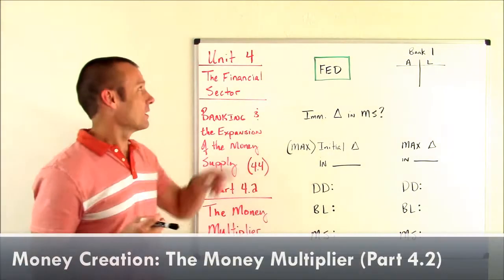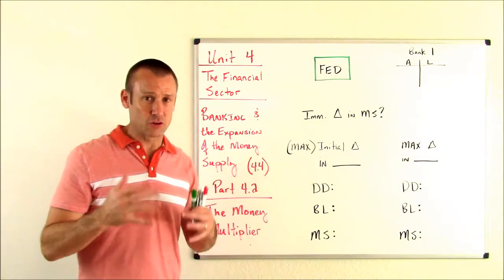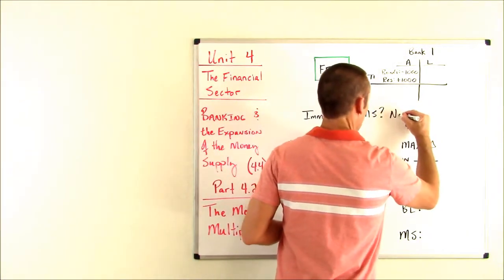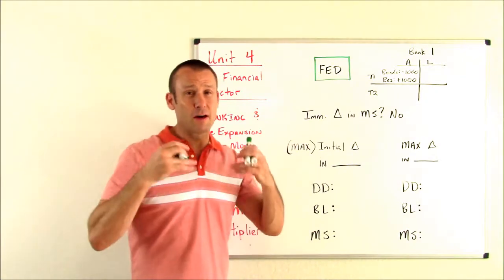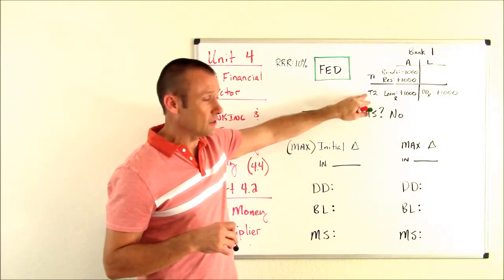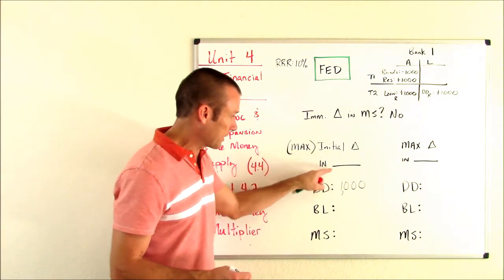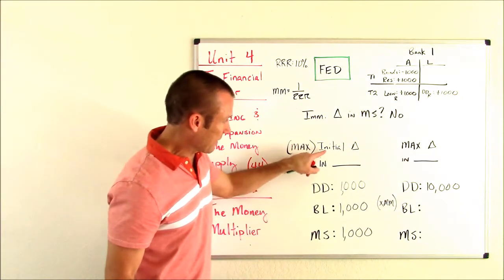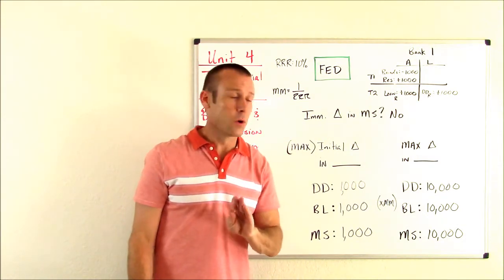Money and Banking: Money Creation Part 4.2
This video focuses on the money creation process associated with monetary policy and our banking system.  This video is made for 1st year college students or AP/IB Economics students.  It focuses on foundational economic concepts.